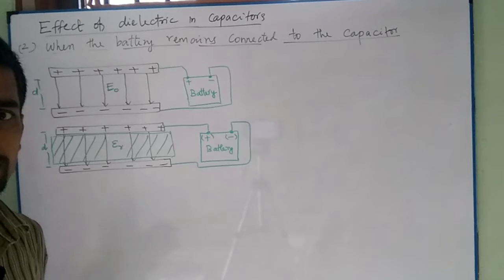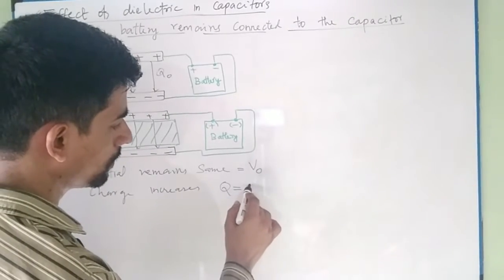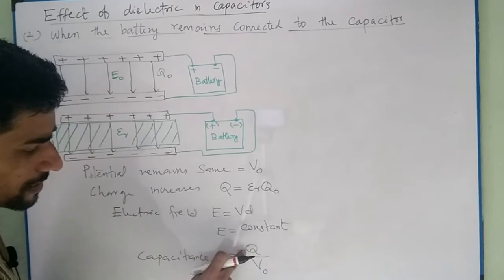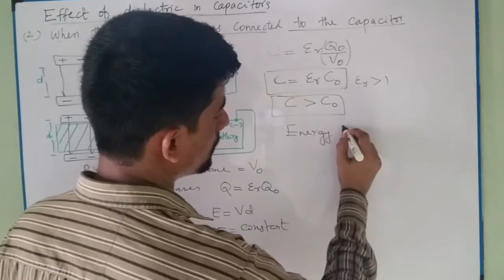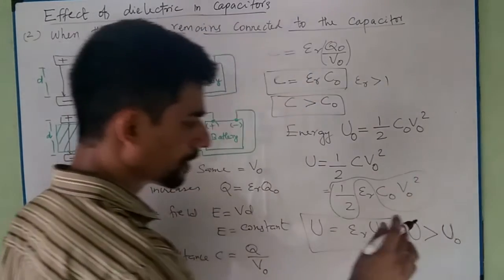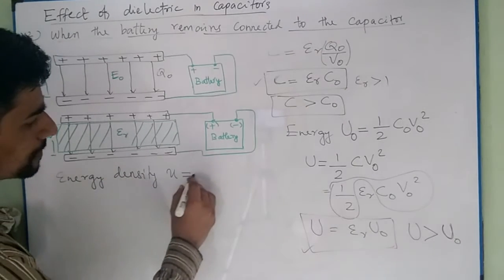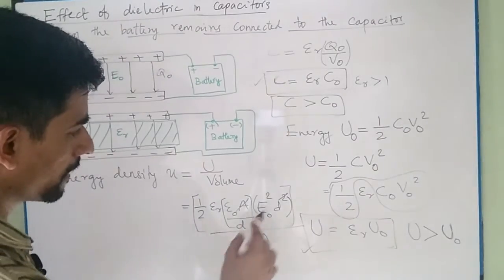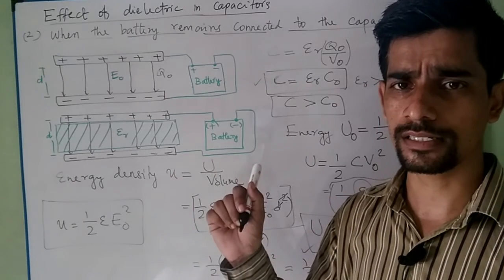PLUS TWO PHYSICS ||ELECTROSTATICS ||EFFECT OF DIELECTRIC IN CAPACITORS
PLUS TWO PHYSICS ||ELECTROSTATICS ||EFFECT OF DIELECTRIC IN CAPACITORS ||dielectric inserted when battery remains connected